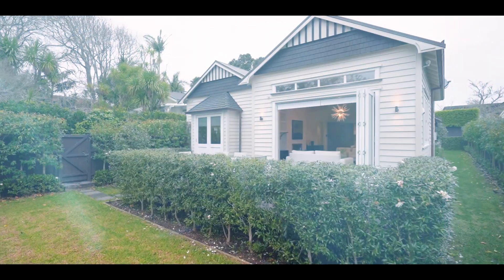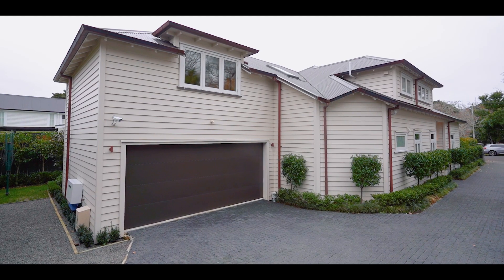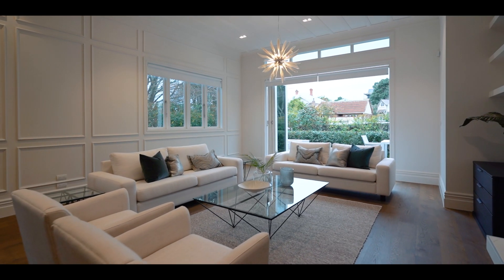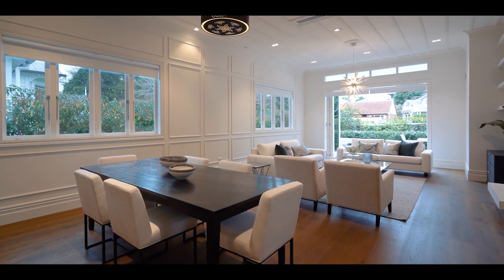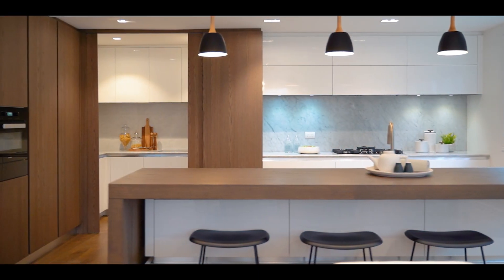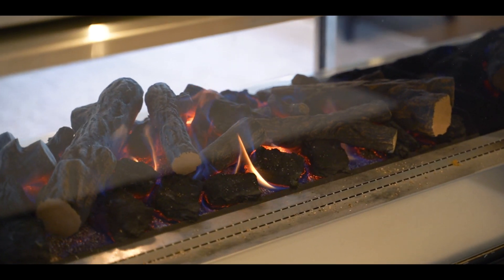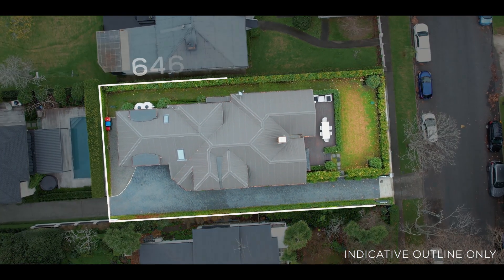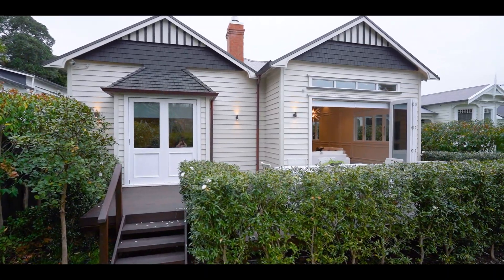SOLD - 24 Woodside Road, Mt Eden - John Zhang and Louissa Bao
Contemporary Luxury, Villa Elegance

In one of Mt Eden's most prestigious quiet, leafy tree-lined streets, a stroll from village cafes and boutiques, this ...

Property Marketed by: John Zhang, Epsom and Louissa Bao, Epsom